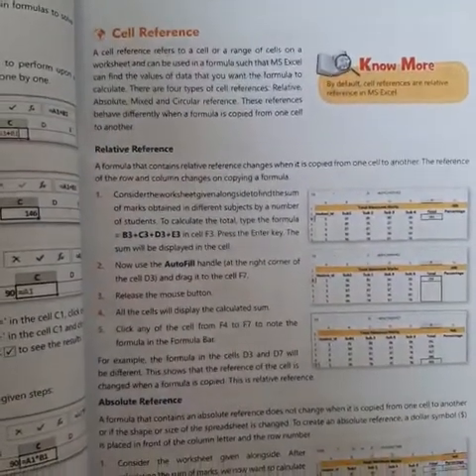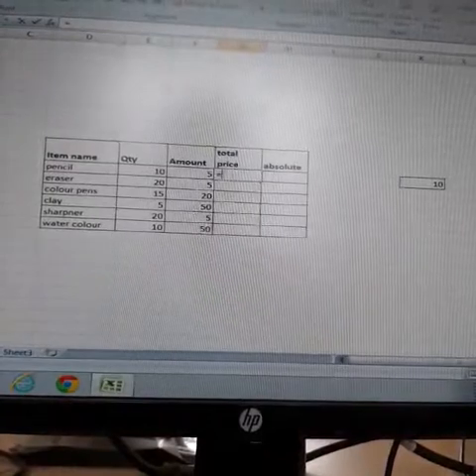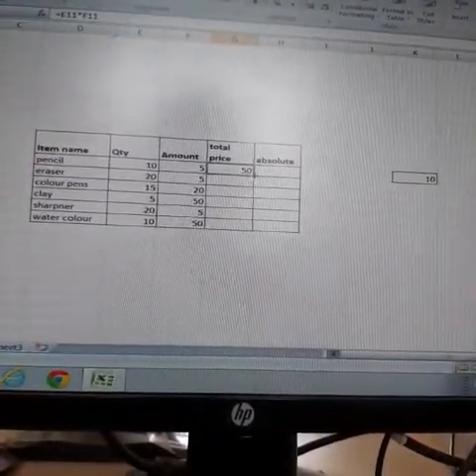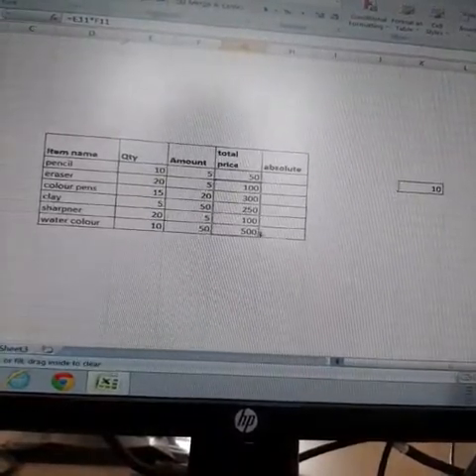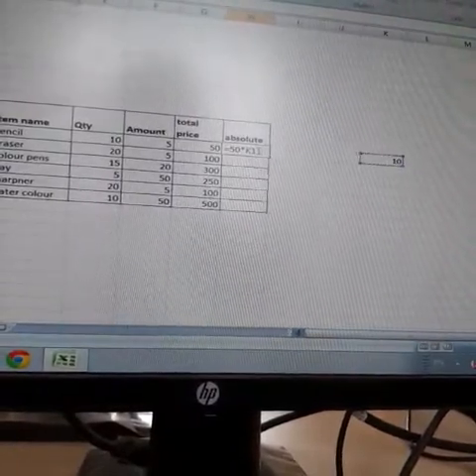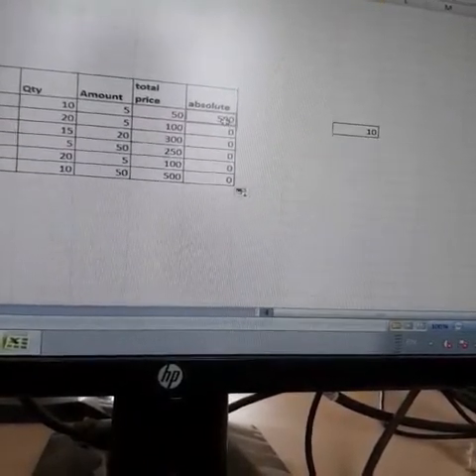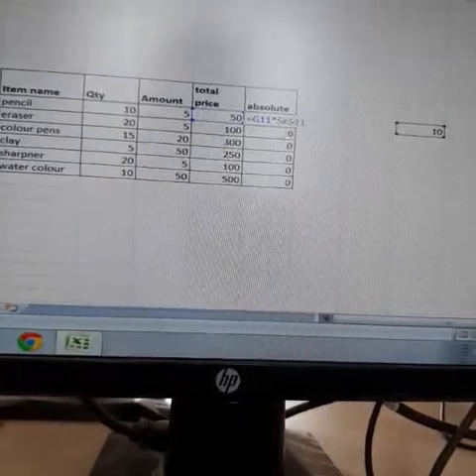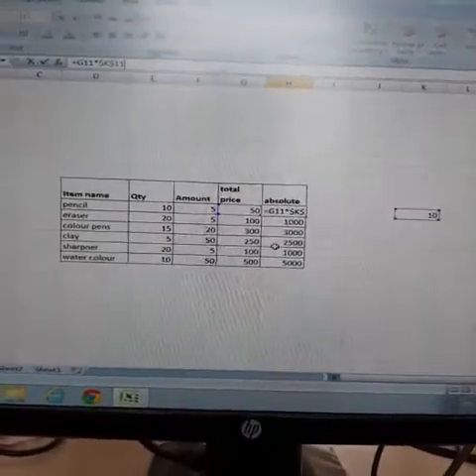Class 7 chapter 2 topic: types of cell referencing